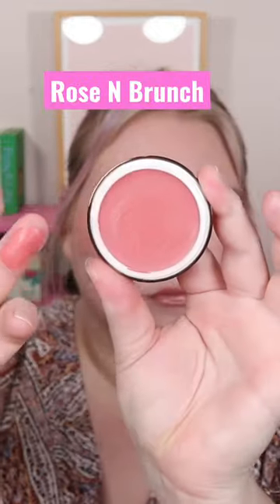New Danessa Myricks Yummy Skin Blurring Balm Cream Blushes in Bellini & Rose N Brunch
What is your favorite way to apply these blushes??

Danessa Myricks Yummy Skin Blurring Balm Blush